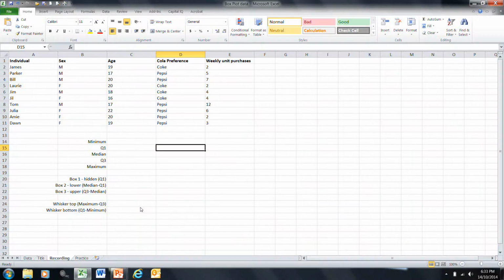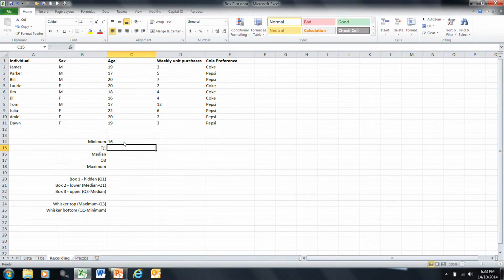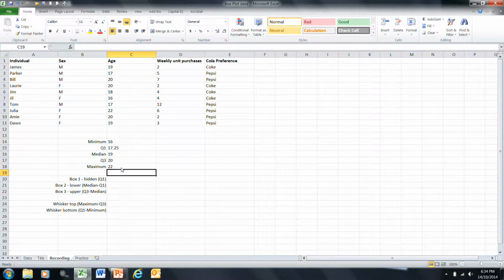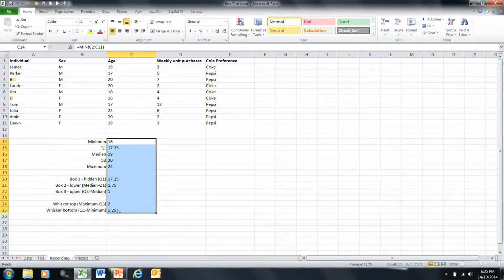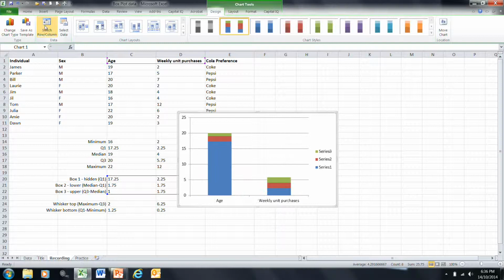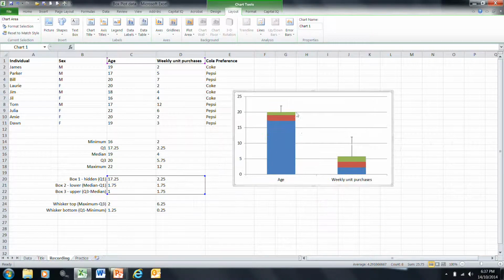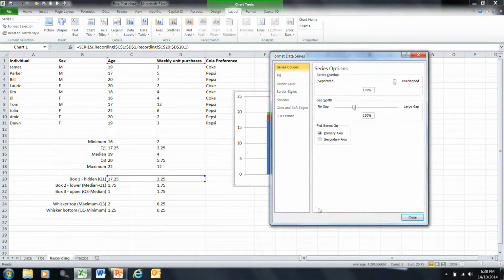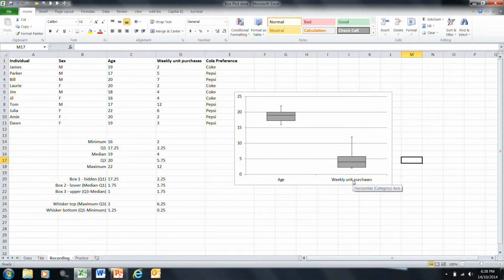Box and Whisker plot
This video demonstrates how to create a Box and Whisker plot